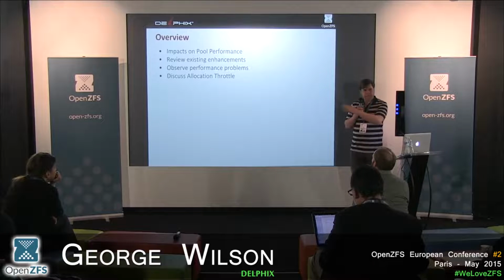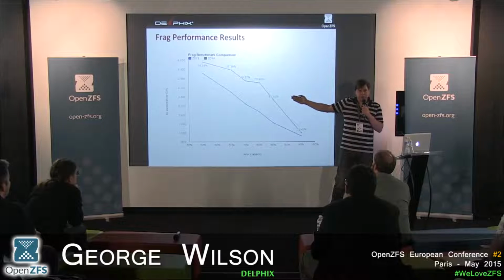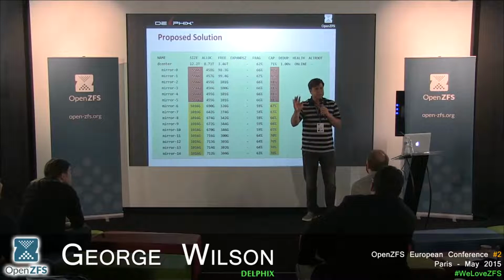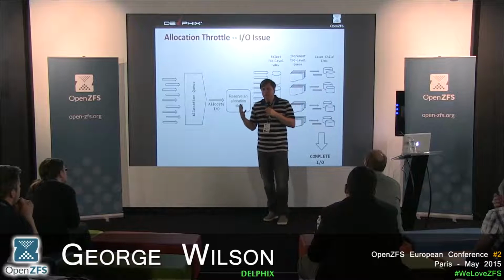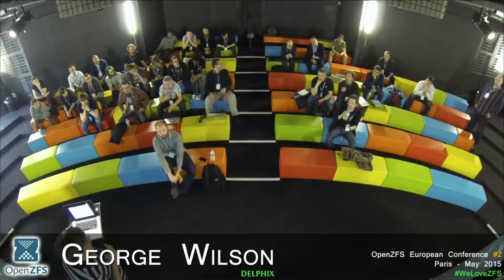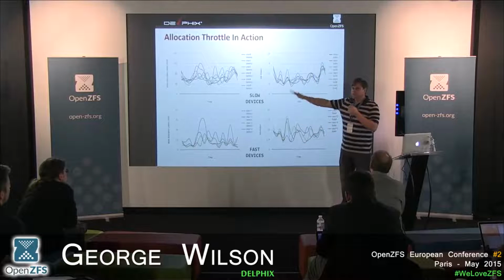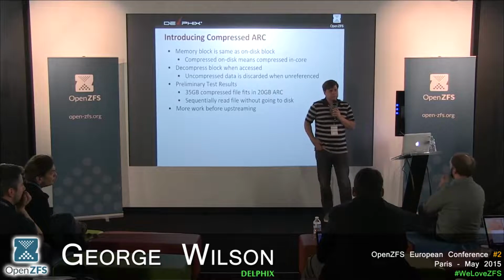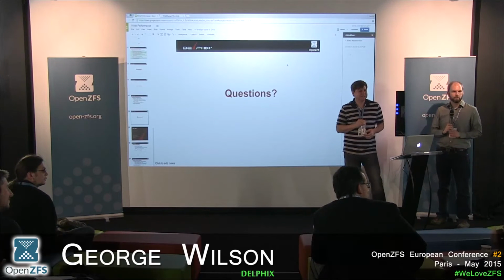George Wilson - Performance Retrospective - OpenZFS European Conference 2015